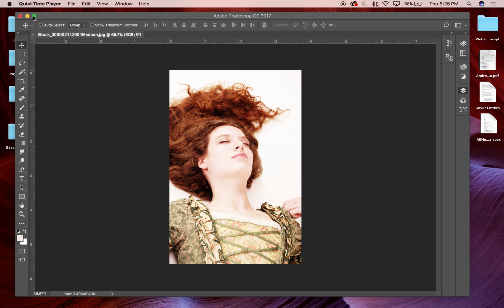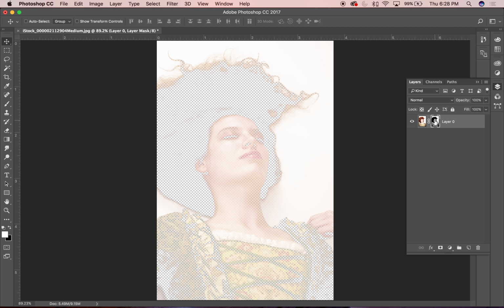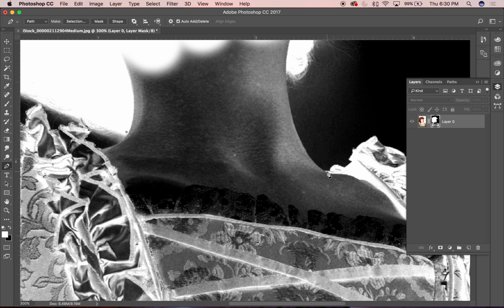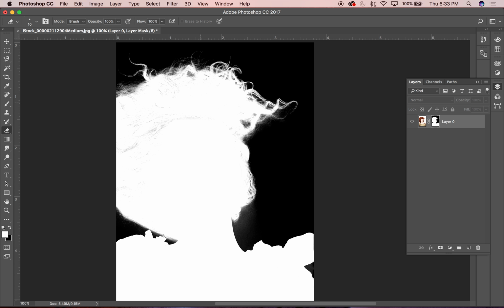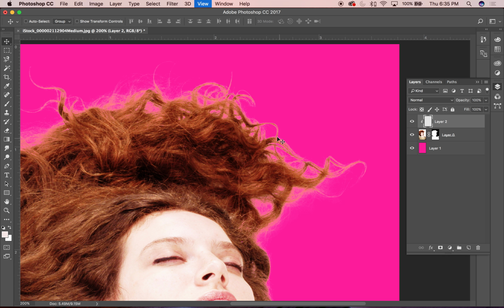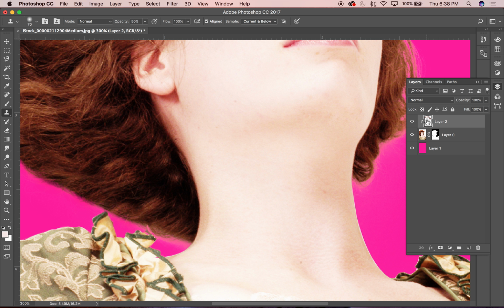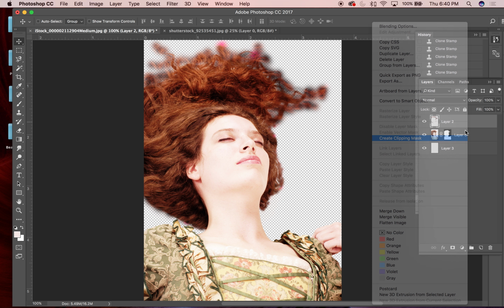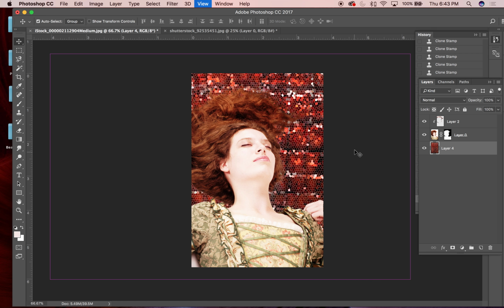Photoshop Advanced Demo: Clipping Hair & Filters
This demo from class demonstrates how to use Channels, Levels, Masks, Clipping Mask Layers, and the Cline Stamp tools as a way to separate a figure with frizzy hair from a background. The end of this demo introduces the variety of filters Photoshop provides as well.